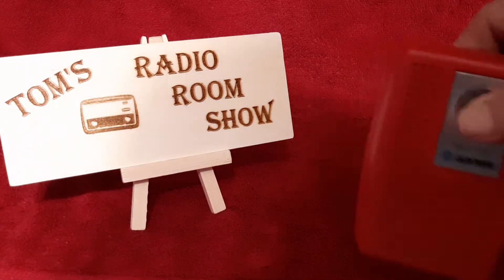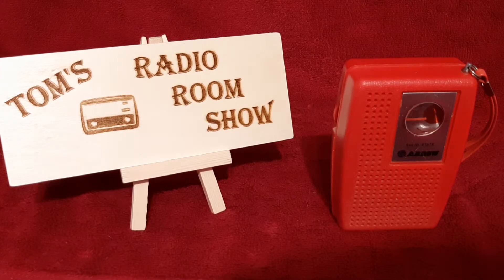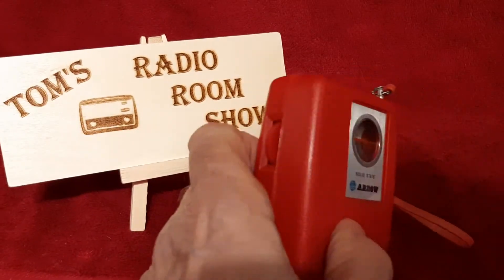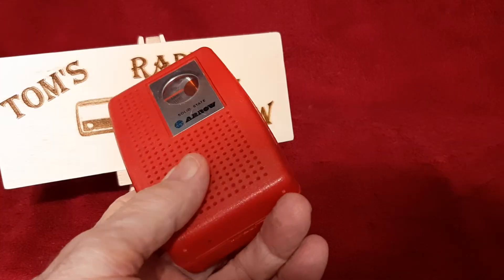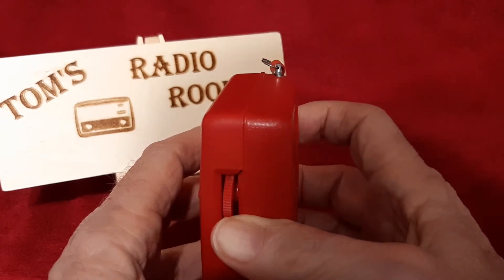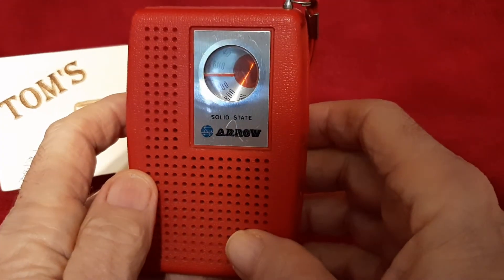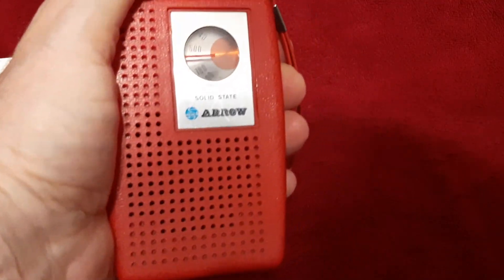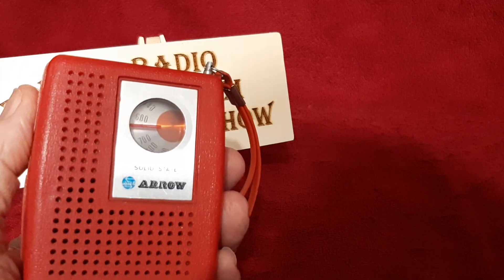TRRS #2308 - Little Red Radio From Jeff